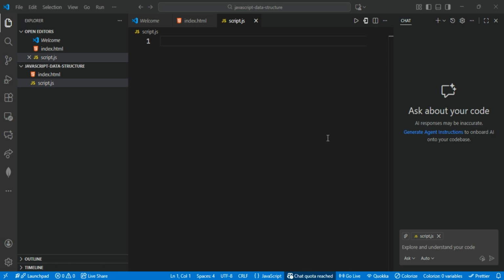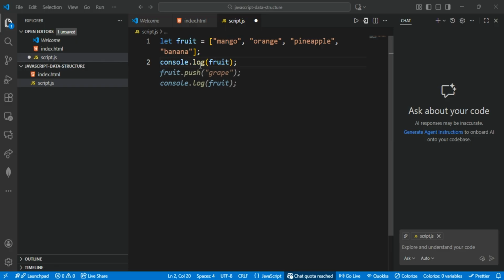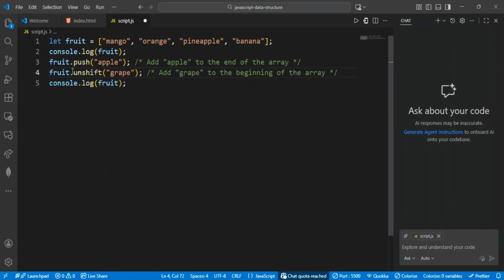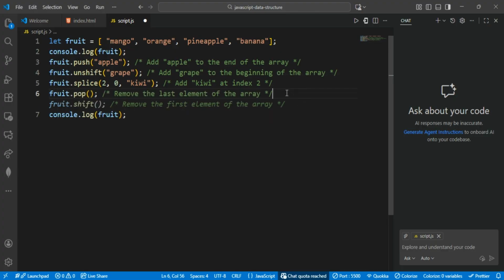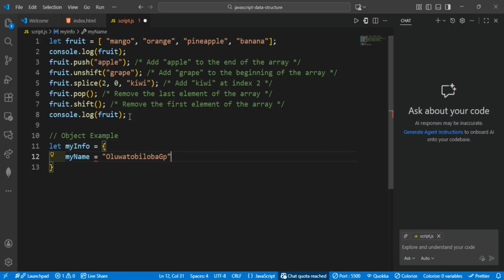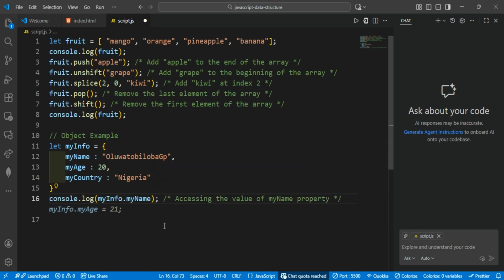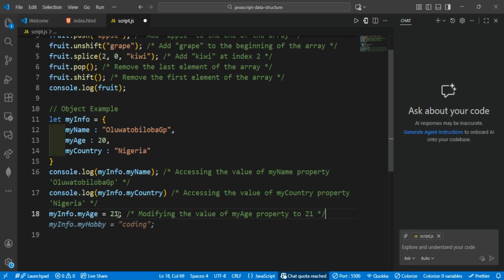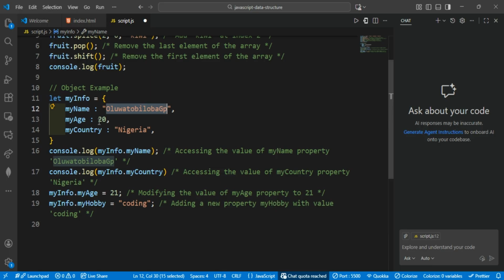Data Structure JavaScript Tutorial for Dummy (Part 1).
In this beginner-friendly and practical lesson, we break down two of the most important foundations in JavaScript: Arrays and Objects.
If you want to understand how data is stored, accessed, and manipulated in real-world applications, this video is the perfect place to start.

✔ What Arrays are and how they work
✔ Common array methods: push(), pop(), shift(), unshift(), includes(), filter(), etc.
✔ How Objects store data in key–value pairs
✔ Adding, deleting, and accessing object properties
✔ Real-life examples that make learning easy and fun
✔ Simple code snippets you can practice immediately

1. Arrays

• Creating arrays
• Adding and removing items
• Checking for values
• Filtering data

2. Objects

• Creating objects
• Accessing object values
• Updating and adding new properties

Next Episode (Part 2)

In Part 2, we move into more advanced structures like:
• Sets
• Maps
• Stacks
• Queues

• X : @OluwatobilobaGp
• GitHub: @OluwatobilobaGp